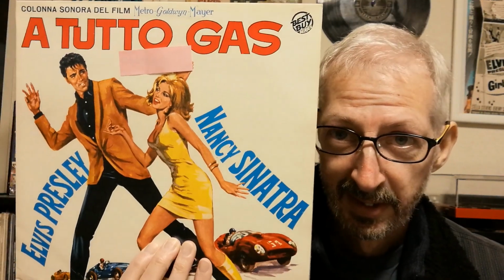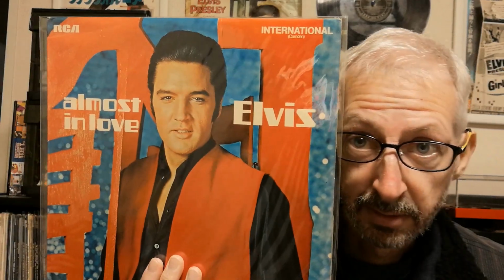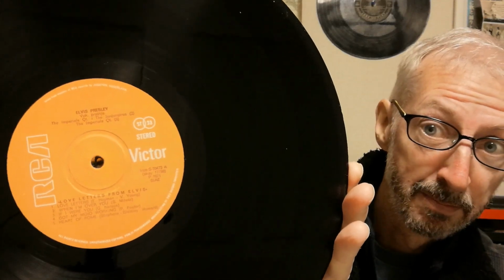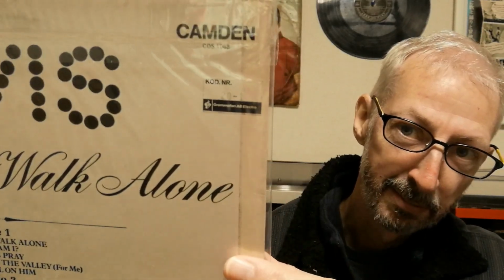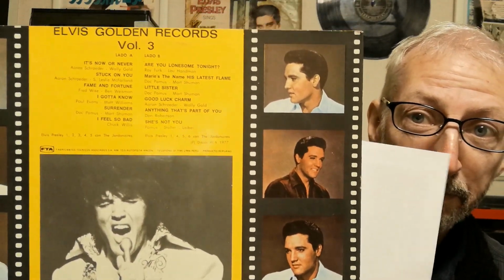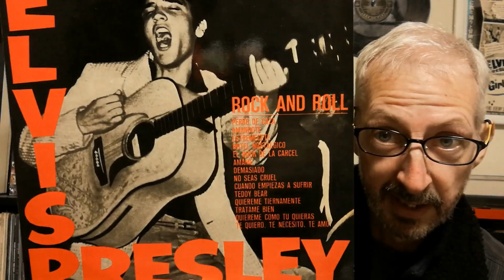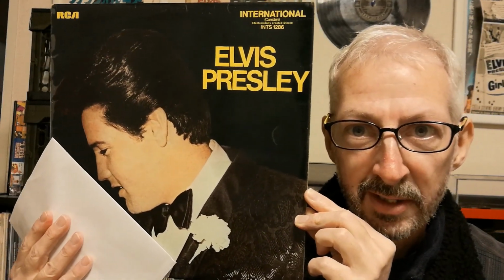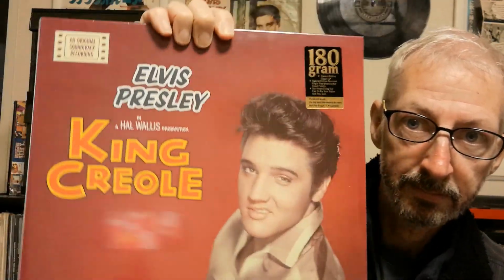They're Elvis Covers But Not as We Know Them: Foreign LP Sleeves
Here's a bunch of non-American LPs I've picked up over the years with different covers to the US versions. Can you identify the titles and countries?